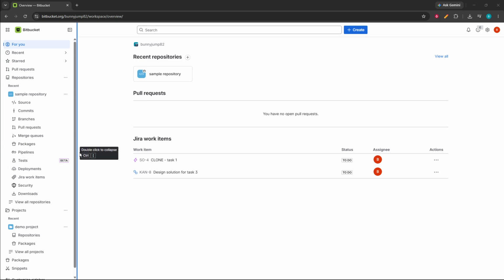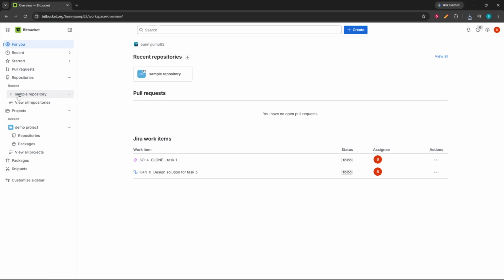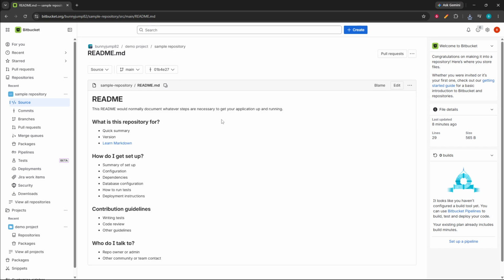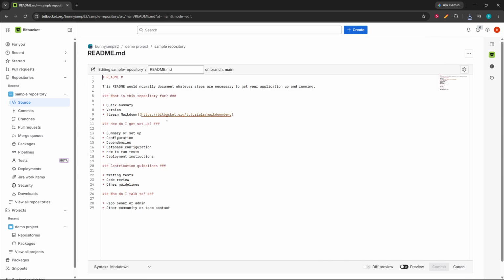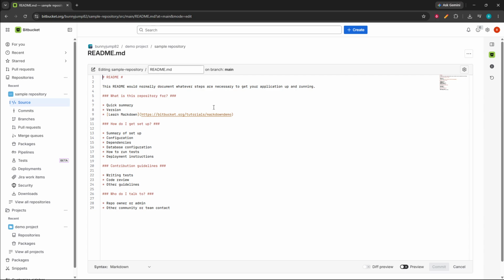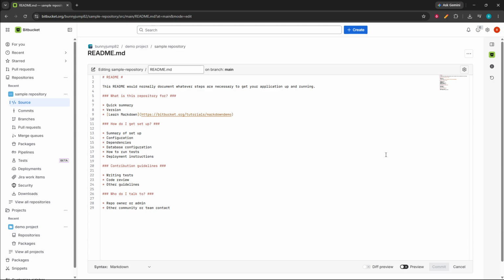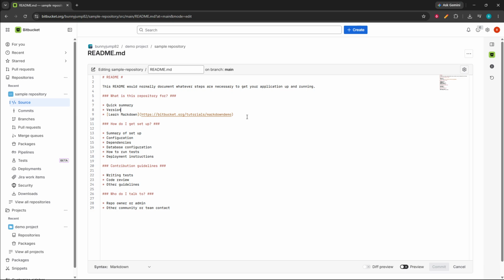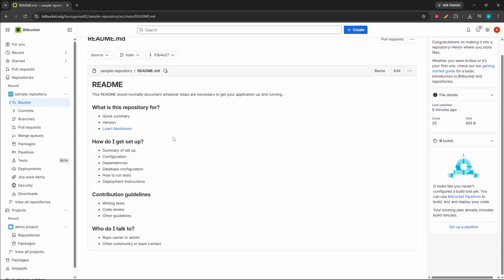How to Edit Files in Bitbucket (File Editing 2026)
Learn how to edit files in Bitbucket step by step.

Perfect for making quick changes directly within your Bitbucket repository.